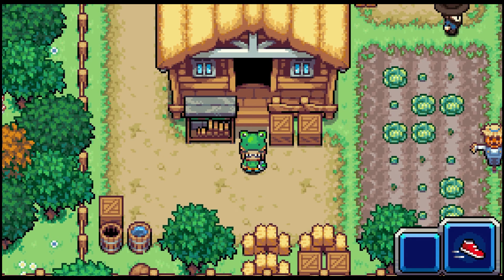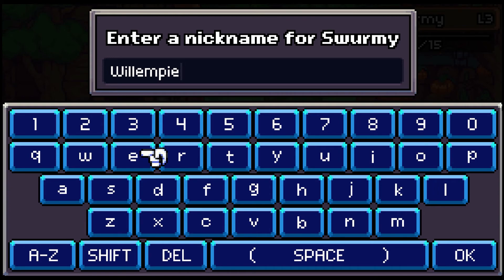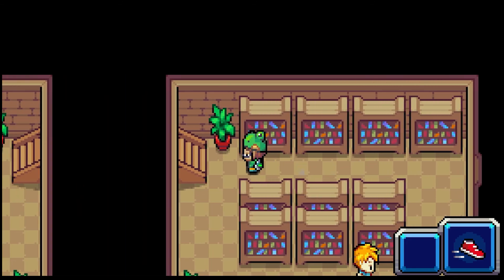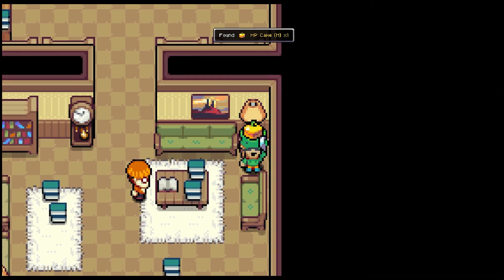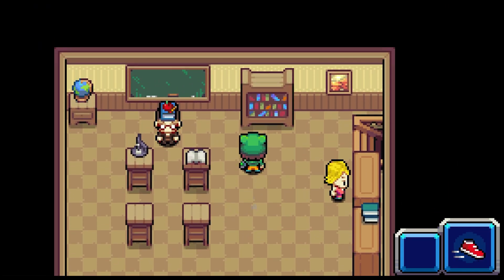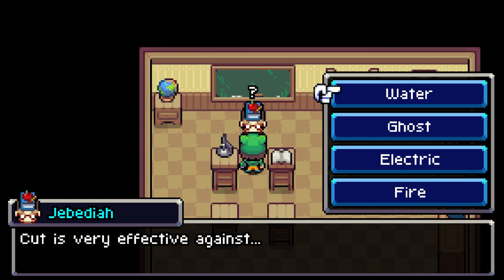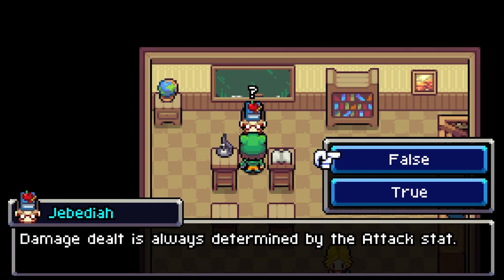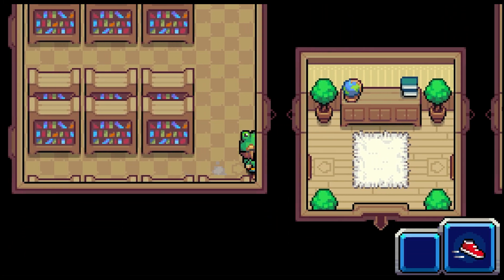COROMON DEMO NUZLOCKE | EP 4: A DUEL OF WITS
"Who needs to read guides anyway" I said, tears forming in the corners of my eyes.

Nuzlocke rules:

1. I can only add the FIRST Coromon I encounter on a new route to my team.
2. If my Coromon gets KO'd in battle, it's gone for good.
3. All Coromon shall be nicknamed.

1a. An exception is made for Perfect Coromon; these may still be caught despite not being a first encounter.